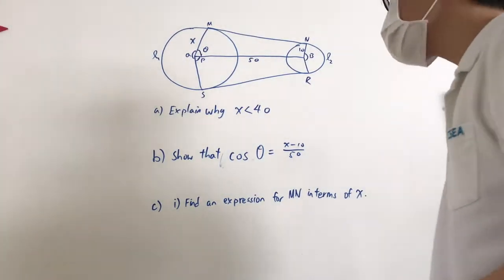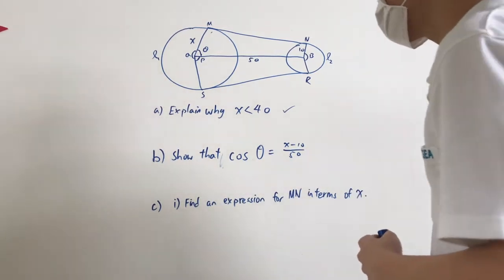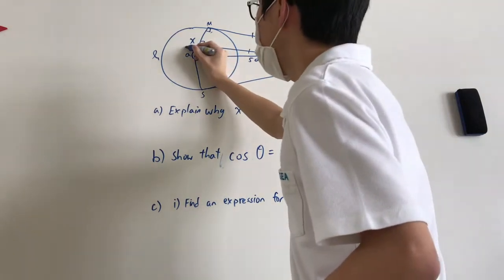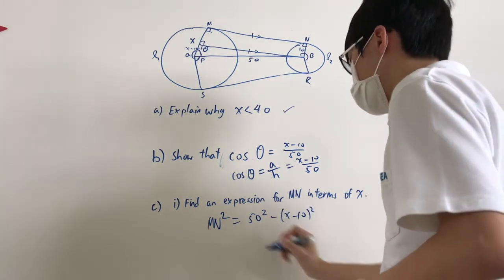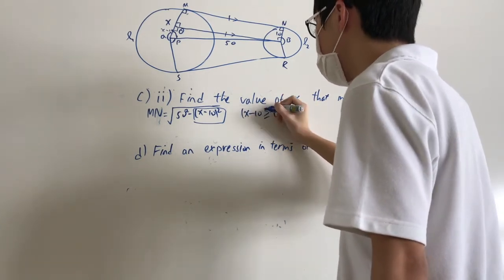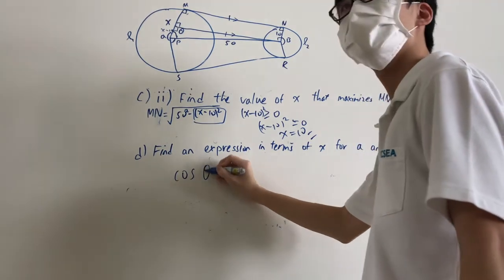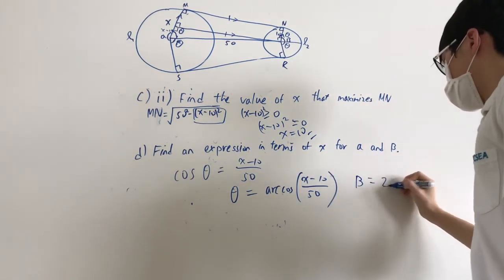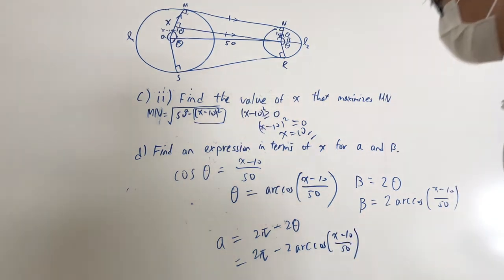Circular Measures and Trigonometry (IB AA)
This is a video on a question about circular measures and trigonometry.